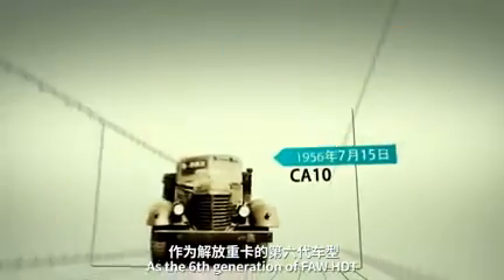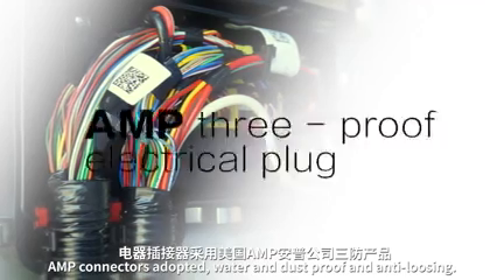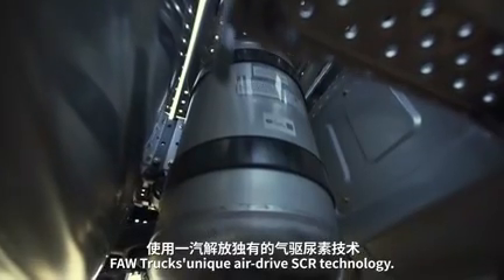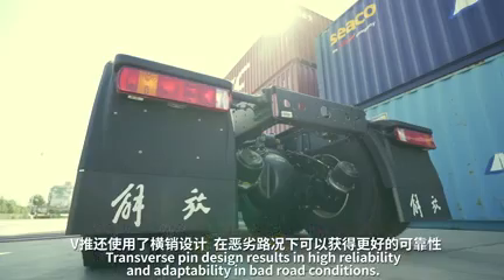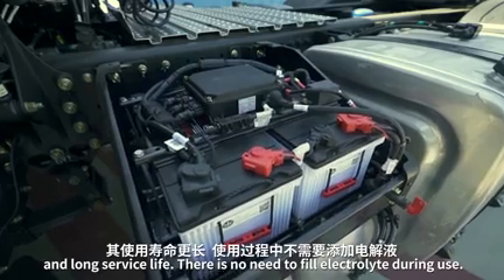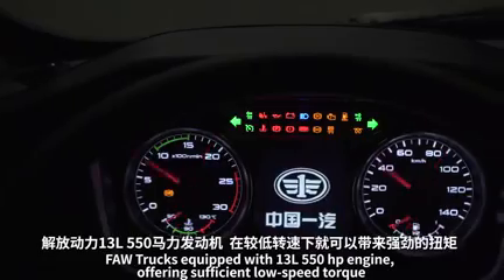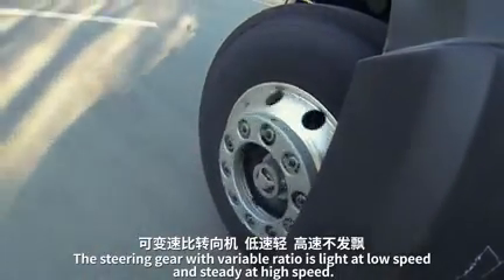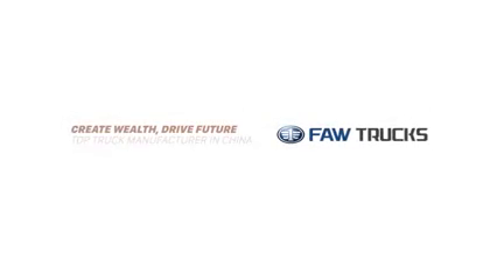FAW Official Serious-J6P Tractor Head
Jinan Qingong - FAW Official Serious-J6P Tractor Head